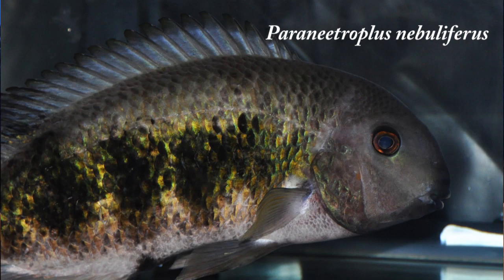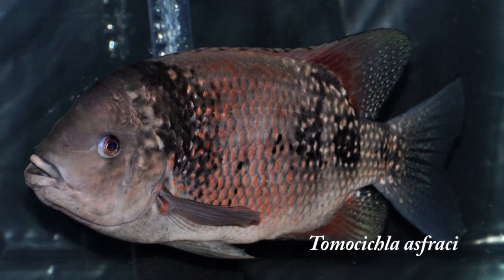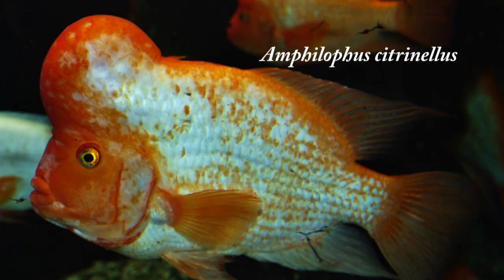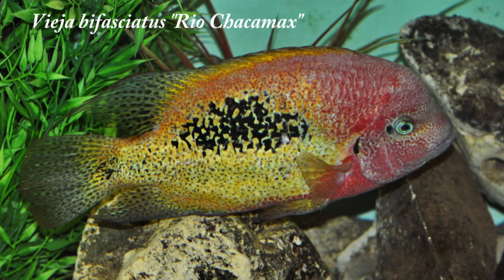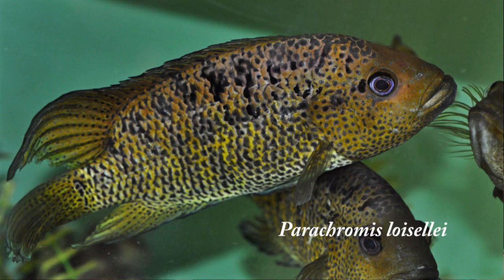Aquatic Masters Series Episode 4: Dan Sharifi, Cichlids of the Americas U.S.A.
The fourth installment in my Aquatics Masters Series featuring the legendary Dan Sharifi of Cichlids of the Americas (USA).
A candid patio side interview with the legend himself discussing how he got started, the birth of COTA as well as some collecting stories. We also take you behind the scenes of Cichlids of the the Americas amazing warehouse to see a sampling of Dan's amazing breeding stock, something that is never usually done.